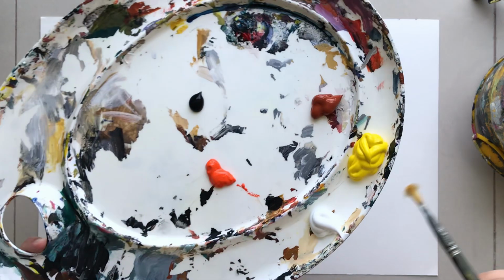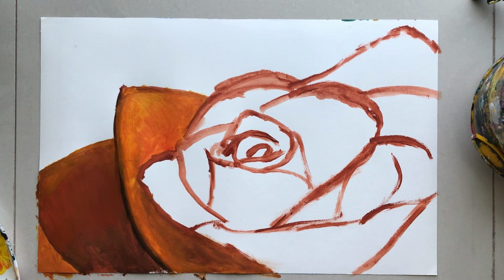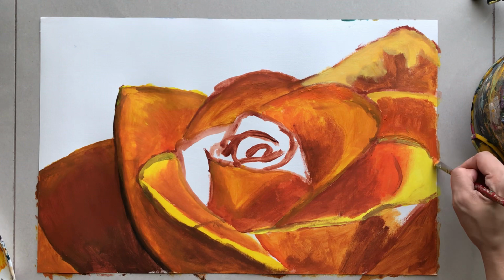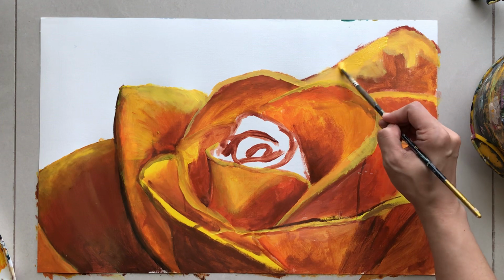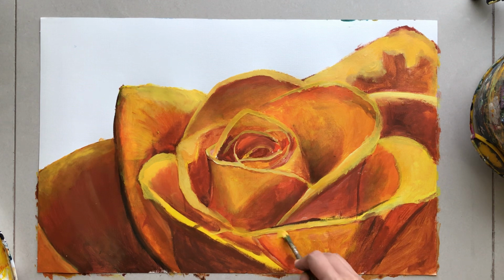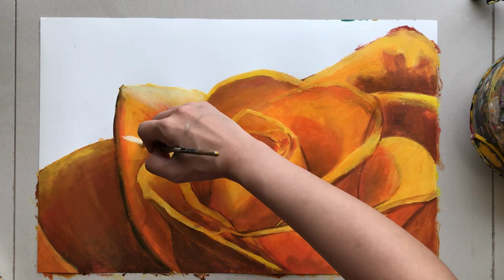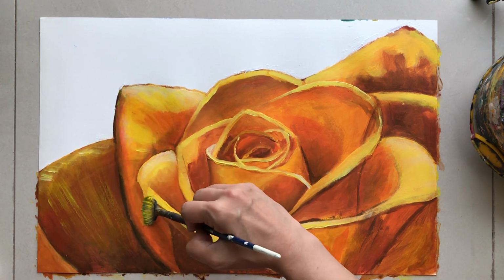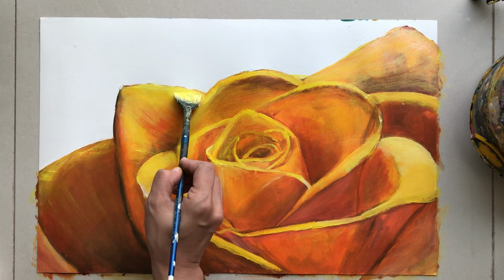Yellow Orange Rose Painting Tutorial by Cheryl Navarro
ACRYLIC COLORS:
1) Titanium White
2)Mars Black
3)Lemon Yellow
4) Burnt Sienna
5) Orange

Materials:

Canvas paper
Palette
Water Bucket
Fan Brush

Happy painting!